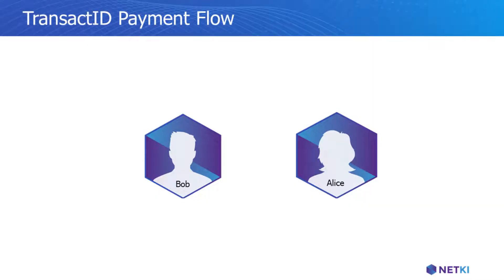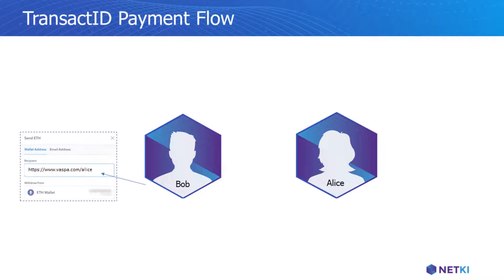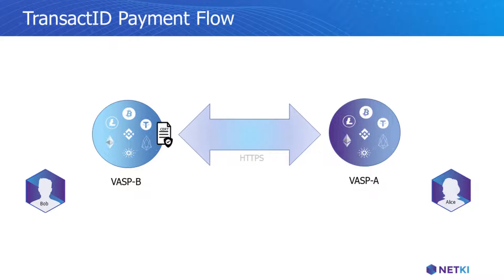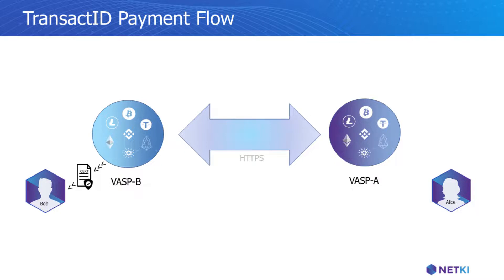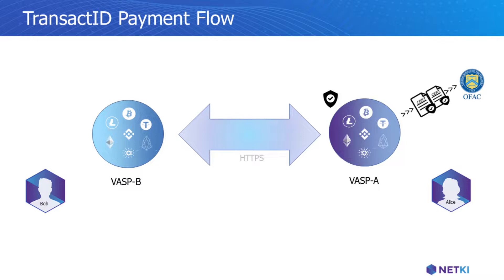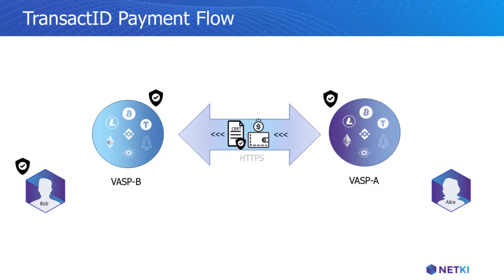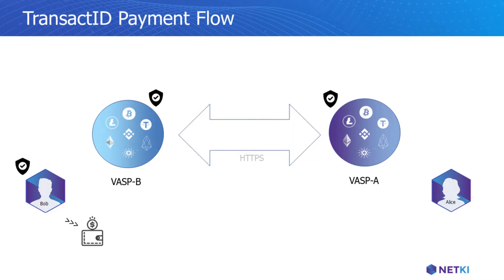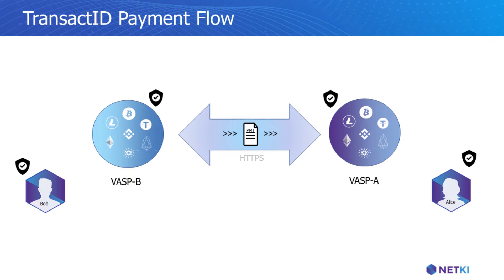An Introduction to TransactID - learn more at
TransactID is Netki's open source open standards based solution to FATF and FinCEN's Travel Rule requirement for VASPs (virtual asset service providers).  This video will give you an overview of how TransactID can solve your Travel Rule problems.